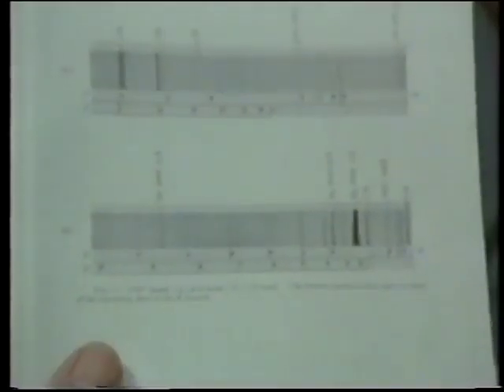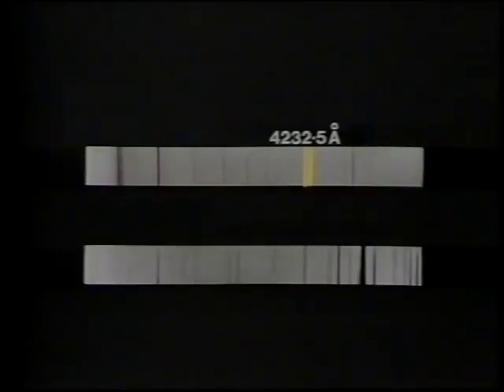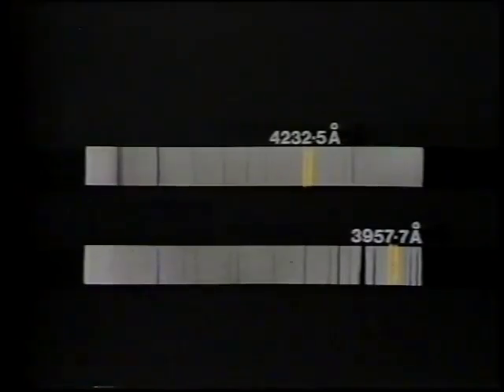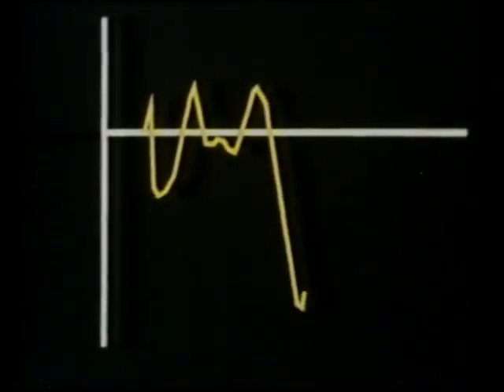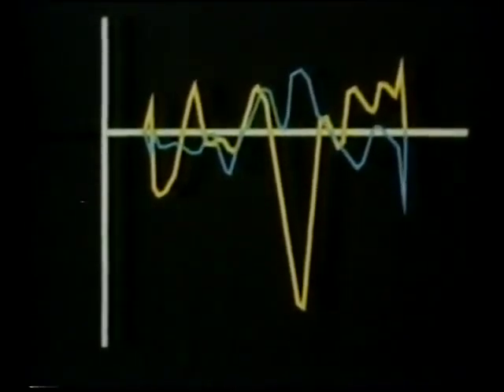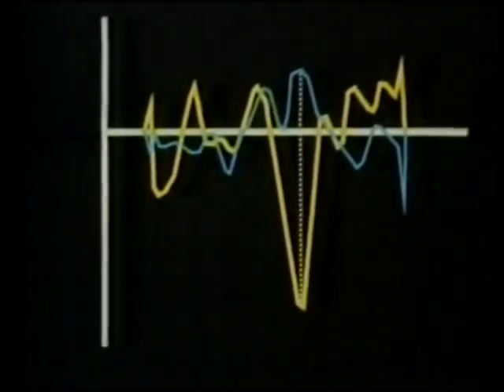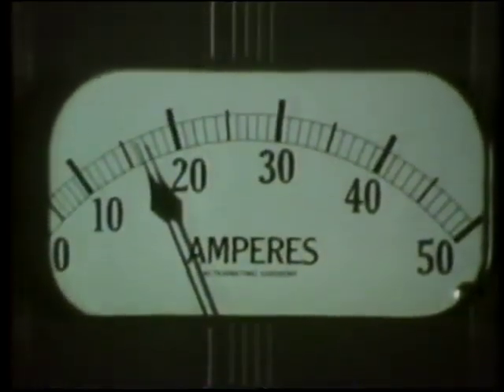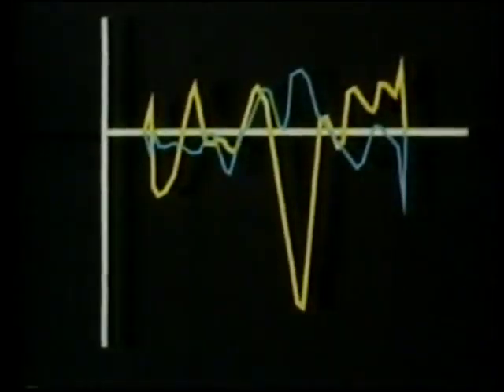OU course S256 (Matter in the Universe) Ep 2 of 8 Molecules in Space (1984)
Open University (OU) course S256 (Matter in the Universe) Ep 2 of 8 Molecules in Space (1984)